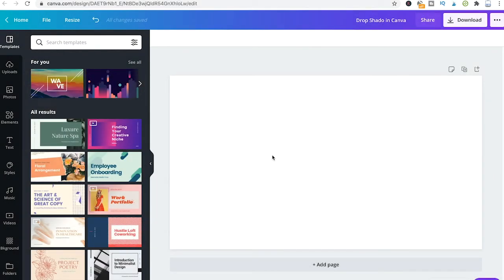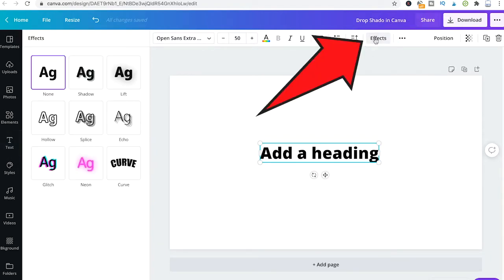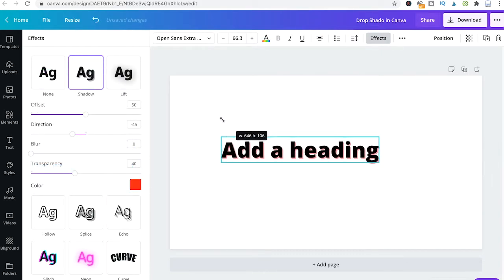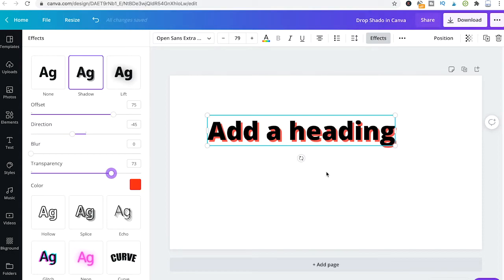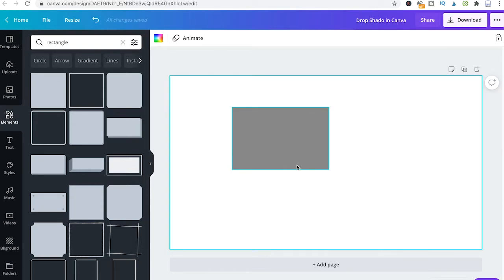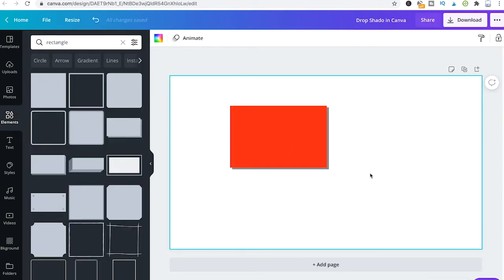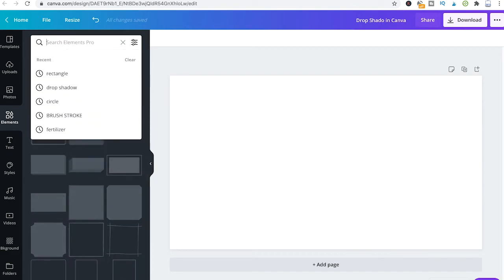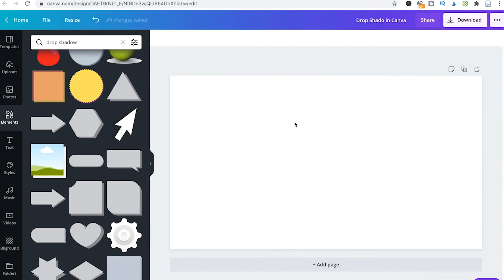How to Add a Drop Shadow in Canva in 2021 (new feature!)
Adding A Drop Shadow in Canva used to be very troublesome. Not anymore. Here's How You Do It in an Instant:

0:00 How to Add a Drop Shadow to your Text
2:23 How to Add a Drop Shadow to a Canva Element / Picture

For more tutorials and awesome content on blogging & blog monetization, please